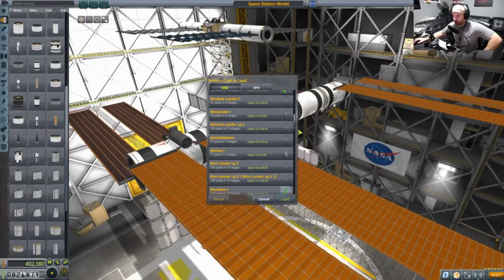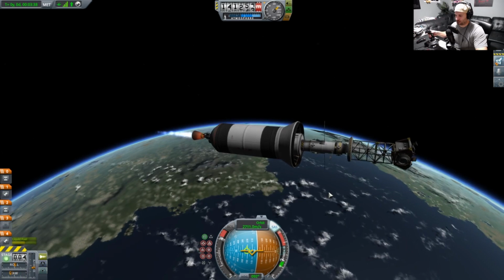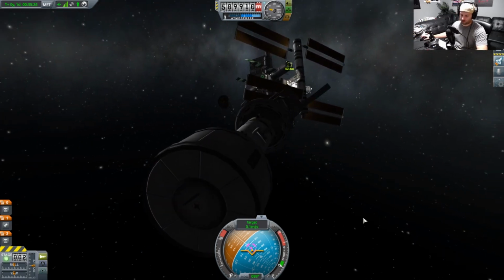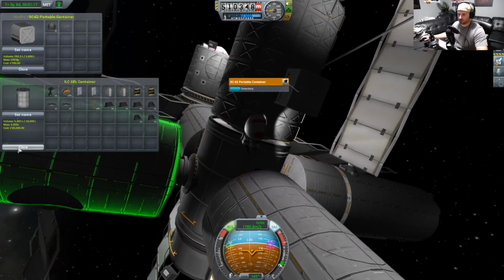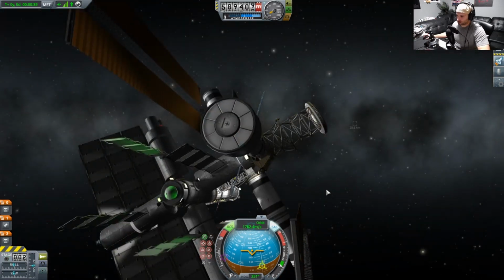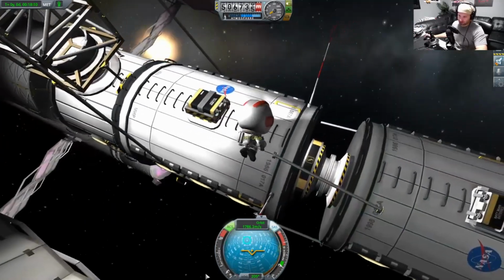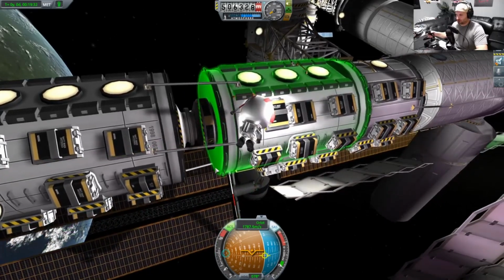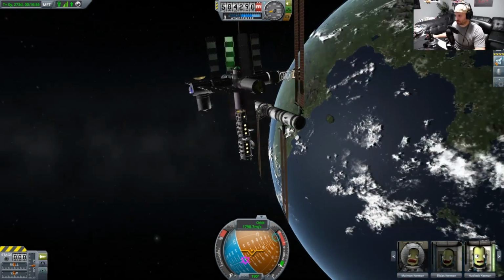Kerbal Space Program - Building a Space Station (part 9)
This is the ninth video of a new Kerbal Space Program series dedicated to building a space station in orbit around Kerbin. Played in career mode, there are no do-overs. Will we succeed in KSP?